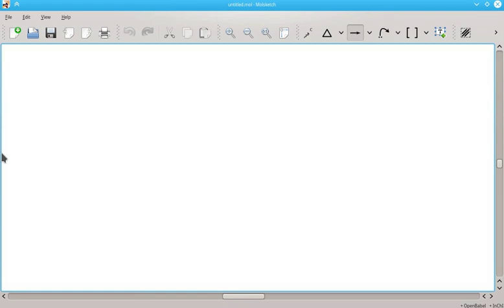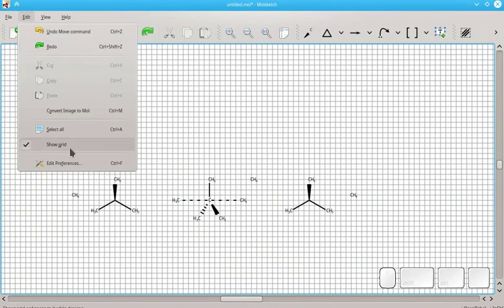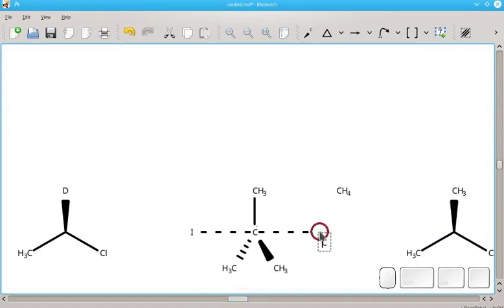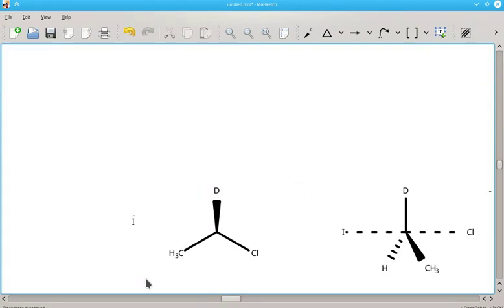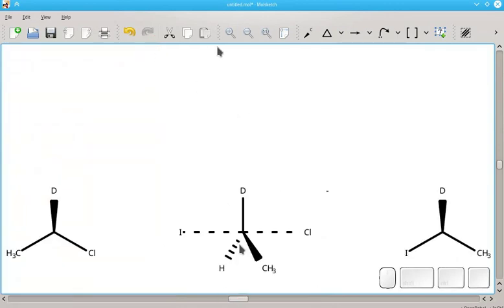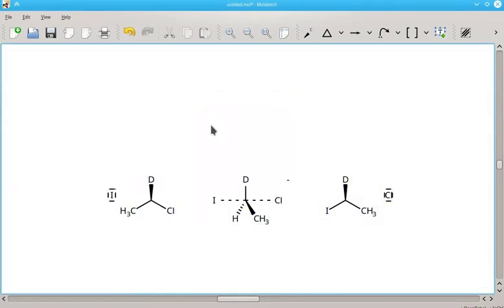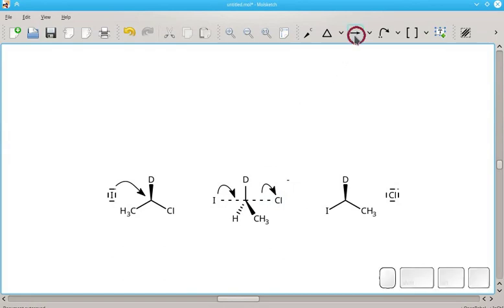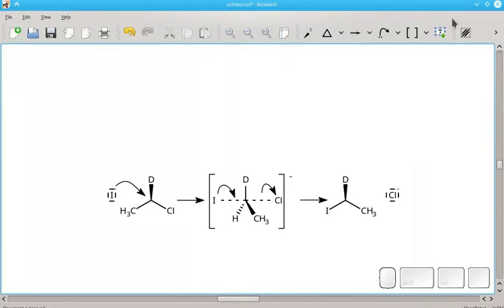Lone pairs, radical electrons, and selection by type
In this quick drawing of a Finkelstein reaction, several new tools are demonstrated: enabling lone pair indicators, selection by item type, and the rudimentary text tool